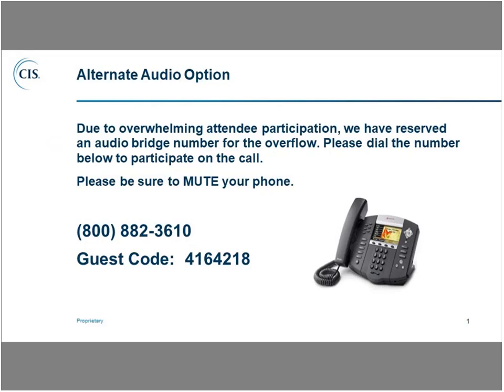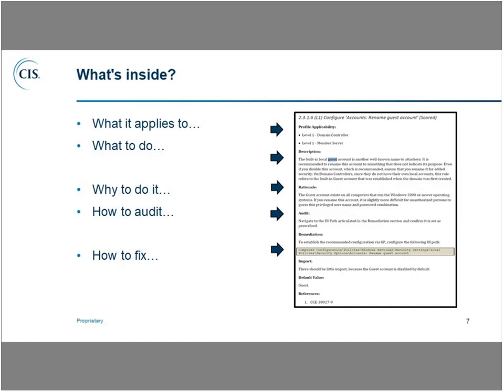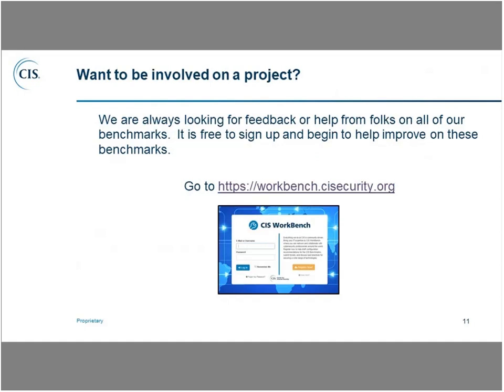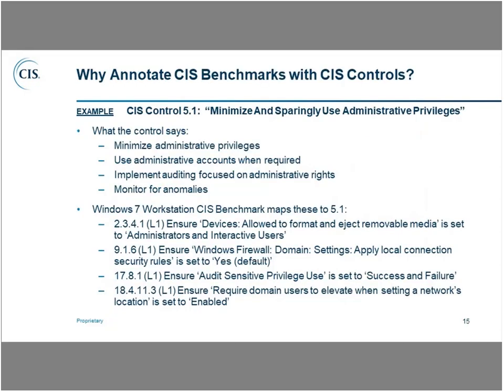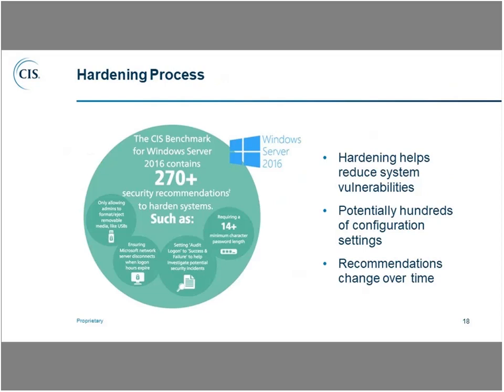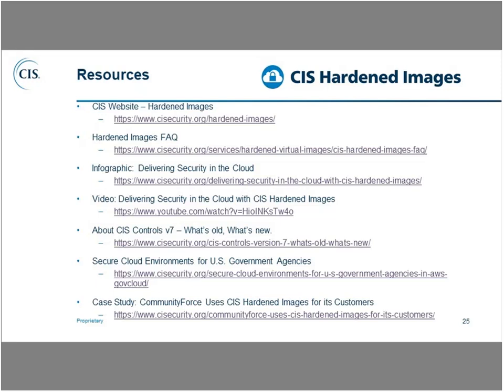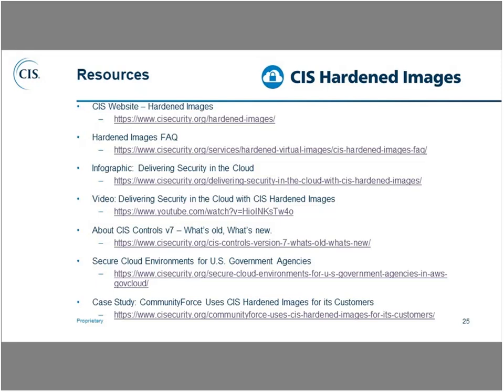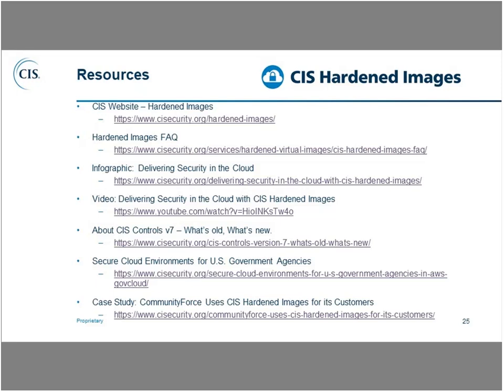Security in the Cloud with CIS Hardened Images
CIS Hardened Images are securely configured machine images of popular operating systems.

 Learn how a CIS Hardened Image has been configured to meet the CIS Benchmarks, the de facto standard for prescriptive, industry-accepted best practices that are collaboratively developed by our volunteer consensus community.  CIS Benchmarks and the CIS Controls are vendor-agnostic and help you comply to numerous security frameworks.

The release of CIS Hardened Images into AWS, Azure, and GCP mark one of many milestones for the maturation and security of the cloud and its suitability for all workloads.  You can be sure that all CIS Hardened Images are securely configured, saving you time and resources without sacrificing security.